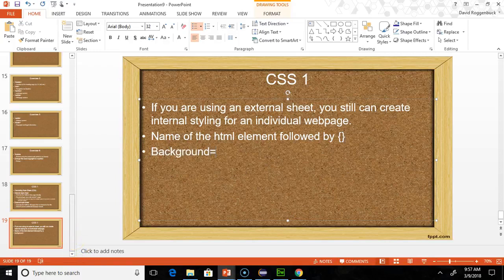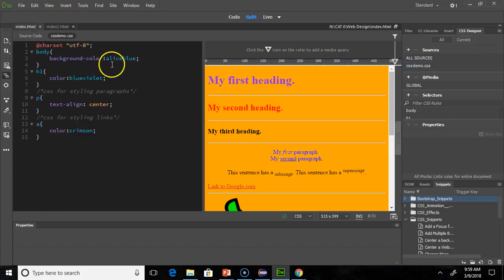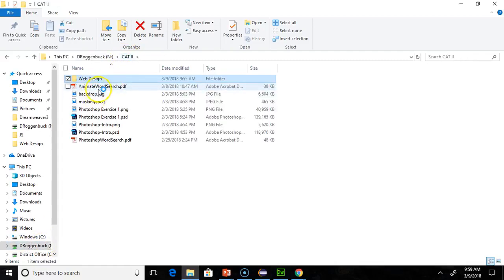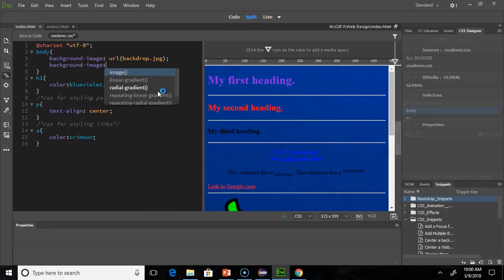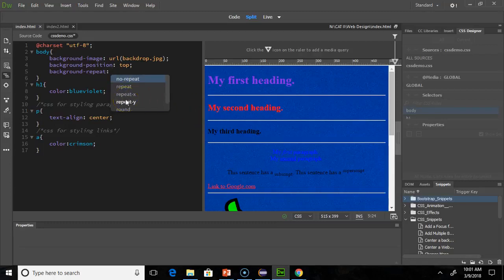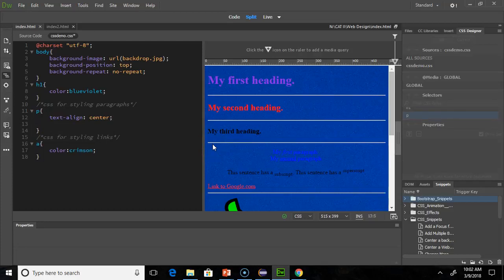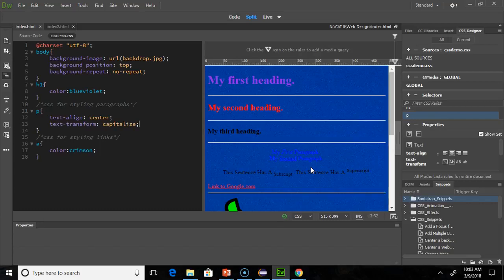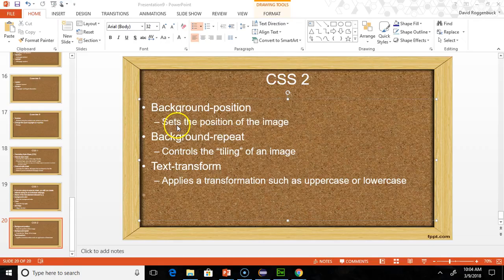Web Design CSS 2